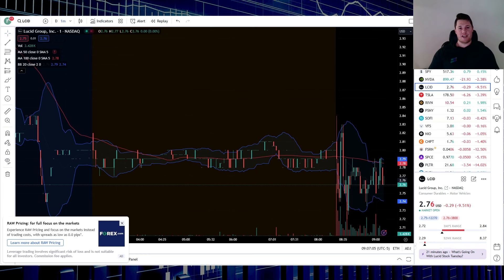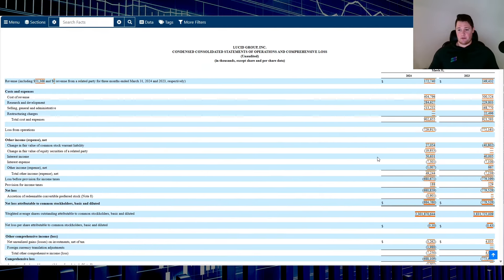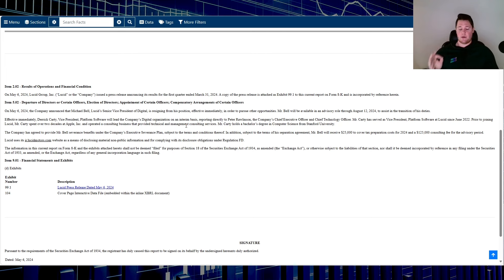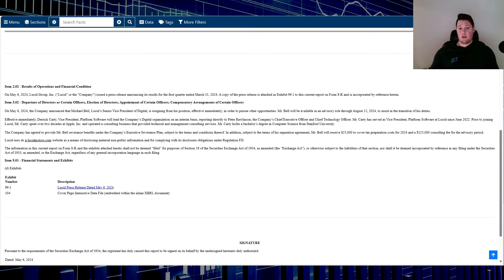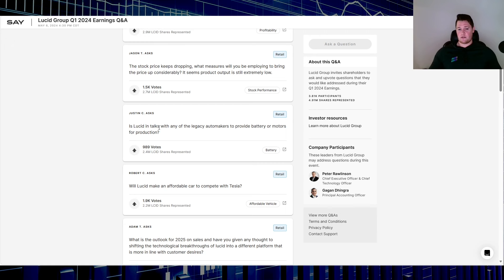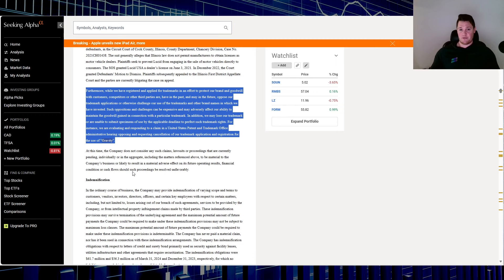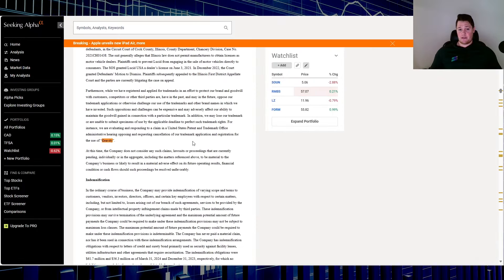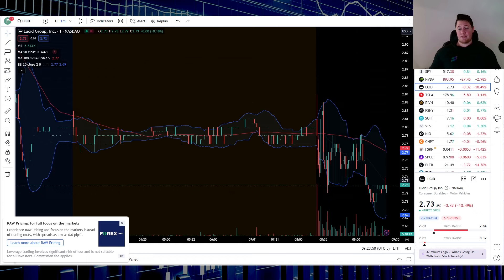Lucid Q1 Earnings HIGHLIGHTS │ Good, BAD, and the UGLY ⚠️ Lucid Stock Analysis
I will be going over some highlights from the Q1 earnings. lucid lucidgravity $LCID

Twitter  | ►   / finjourney